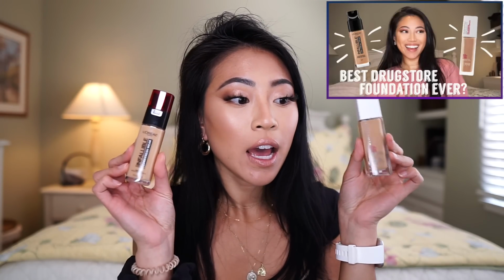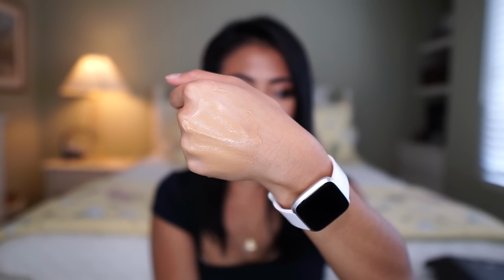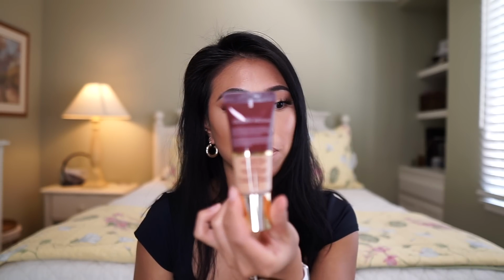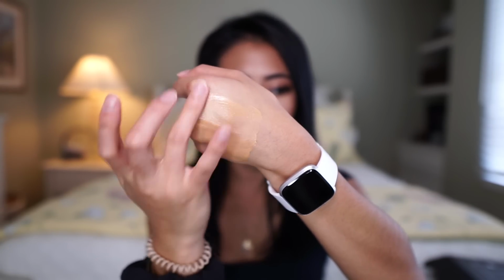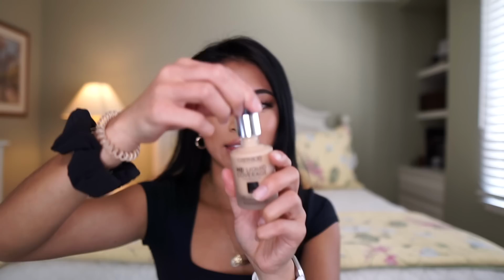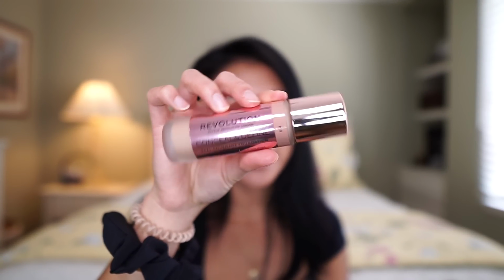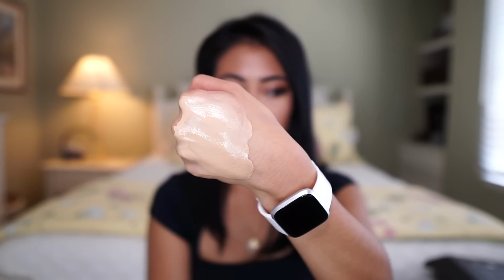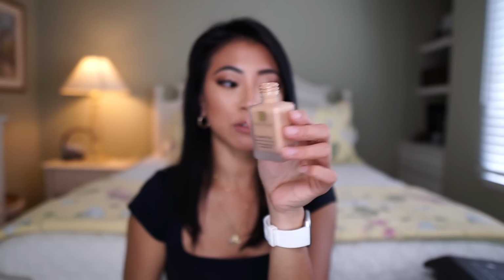5 BEST & WORST FOUNDATIONS FOR OILY SKIN! | Drugstore & High End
5 BEST & WORST FOUNDATIONS FOR OILY SKIN! | Drugstore & High End
I hope you enjoy this review on my top (6) and 5 worst foundations! I have oily acne prone skin and I look for a foundation that is medium coverage, feels lights and wears beautifully all day! Let me know if you want a makeup tutorial on the look I’m wearing. All product details and makeup I’m wearing is linked down below. Love you guys! XOXO

S N A P C H A T: christineleeee

FILMING GEAR:
My Camera
My camera lens
My External Microphone
Ring Light

PRODUCTS
Maybelline Superstay Full Coverage Foundation 310 Sun Beige $9
Loreal Infallible 24hr Fresh Wear Foundation 485 $12
Wander Beauty Nude Illusion Foundation Golden Medium $40
CoverGirl Matte Ambition Foundation $9 Medium Golden
Catrice HD Liquid Coverage Foundation Honey Beige $11
Wetnwild PhotoFocus Liquid Foundation Golden Beige $6
e.l.f Flawless Finish Foundation $6 Nude
CoverFX Power Play Foundation $44 G50
Makeup Revolution Conceal & Define Foundation $12 F10
VDL Perfect Lasting Foundation $35 04
Estee Lauder Double Wear Foundation $42 3N1 Ivory Beige

Covergirl Matte Ambition Foundation
Loreal Infallible Concealer
Hourglass Setting Powder
Tarte be you. naturally. Eyeshadow Palette (SIM)
Tarte Contour Palette